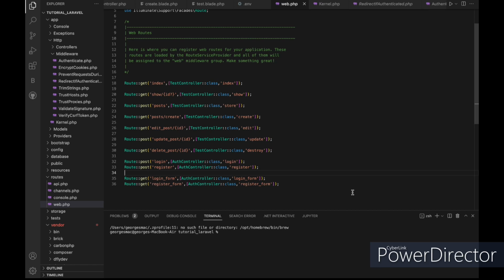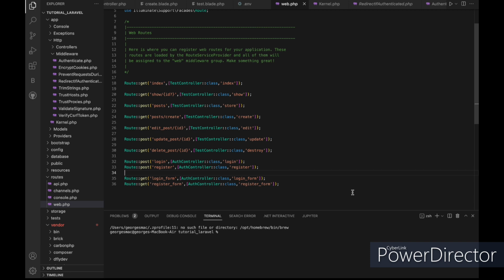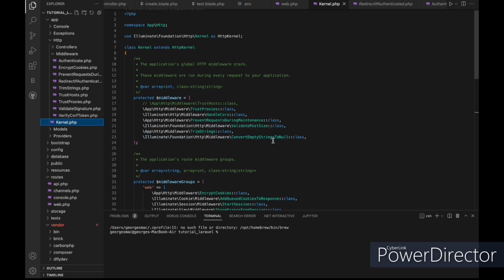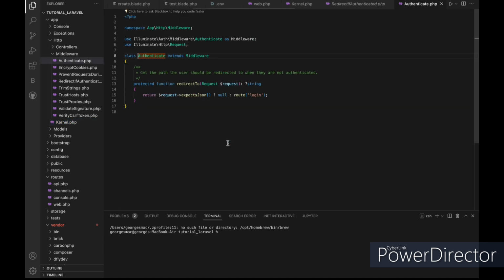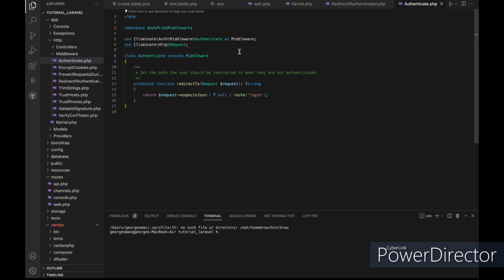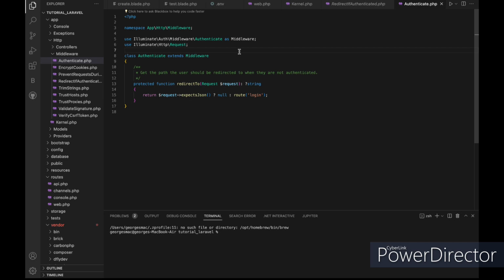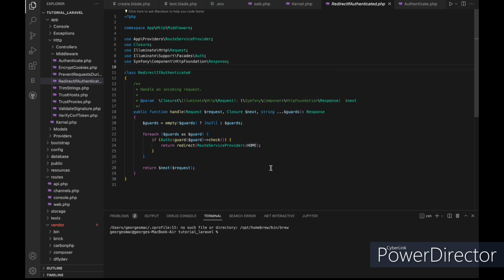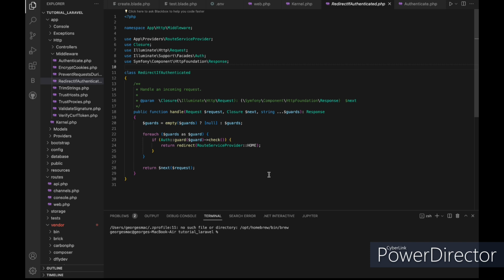#15 Laravel 10 Full Course For Beginners | Middleware In Laravel